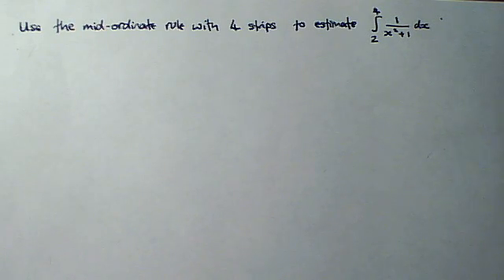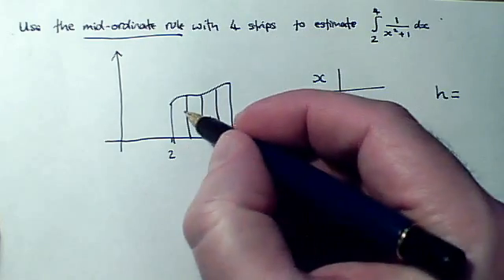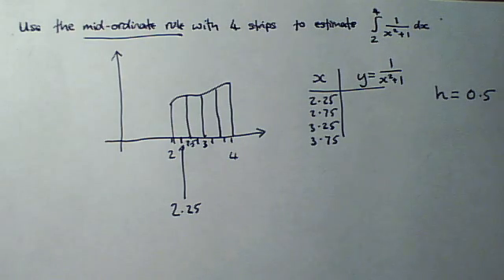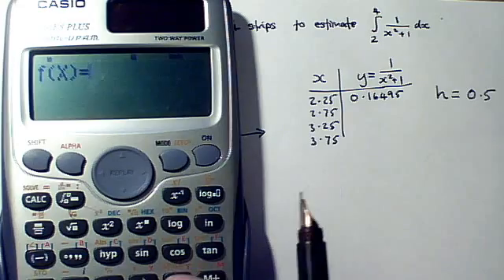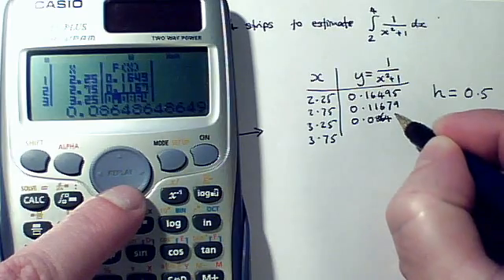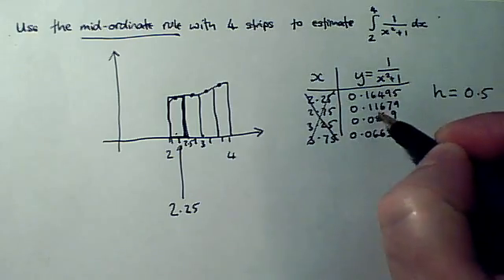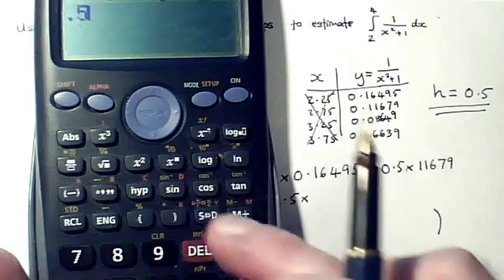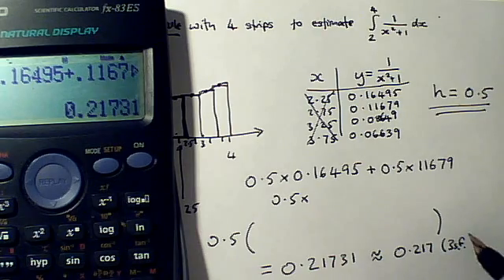Mid-ordinate rule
mathsbrian's webcam video  5 June 2011 10:47 (PDT)